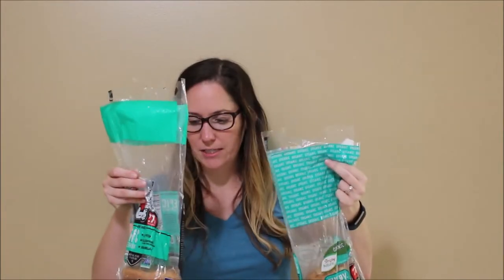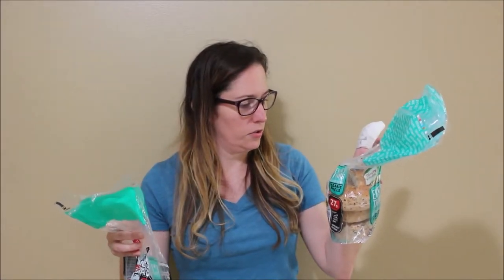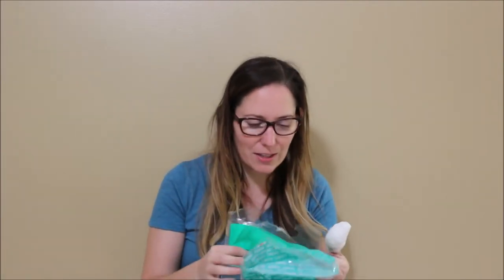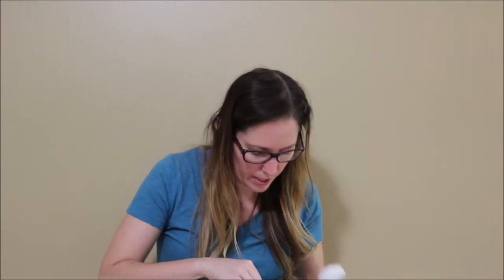Dave's Killer Bread Everything Bagels vs Aldi's Everything But The Kitchen Sink Bagel Review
These 2 bagel packagings and ingredients look awfully similar! Let's look at both Dave's Killer Bread and Aldi's Simply Nature Bagels - the nutrition, the taste, and the price point - which is better??

In gratitude,
Morgan